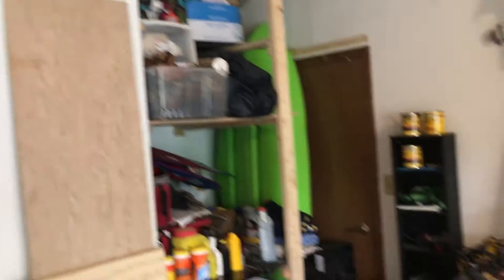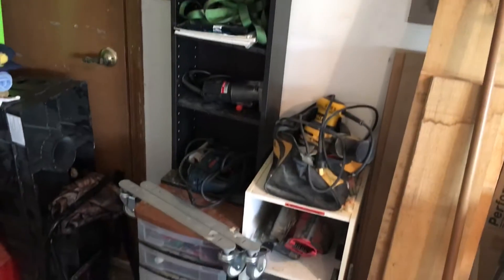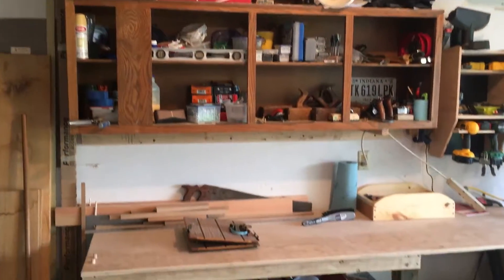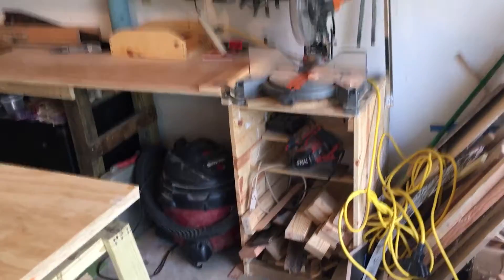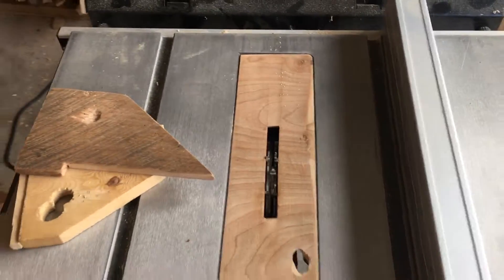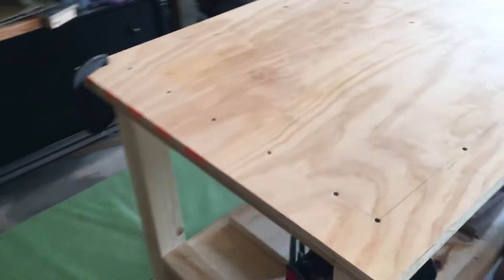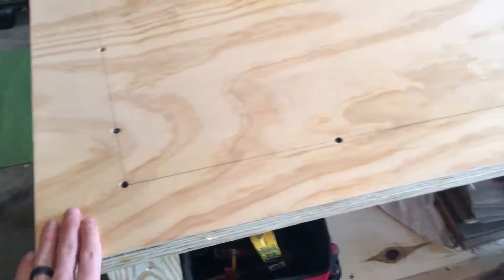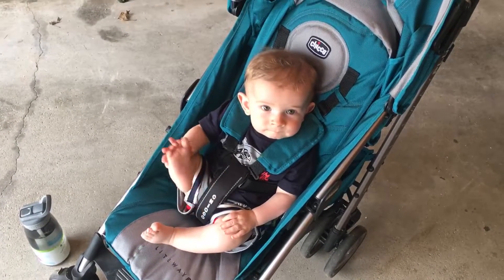Shop Tour quick and basic everyday garage shop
I thought for my first video it would be good to document where I create as of April 2017. This has been a little over a year in the making and with a new child and a new house time can be hard to find. Holla if ya hear me!